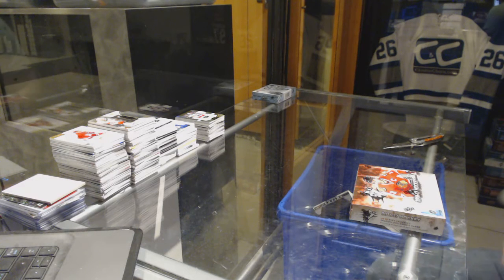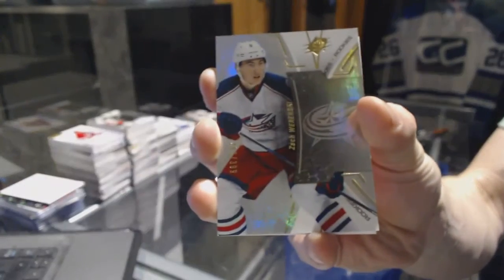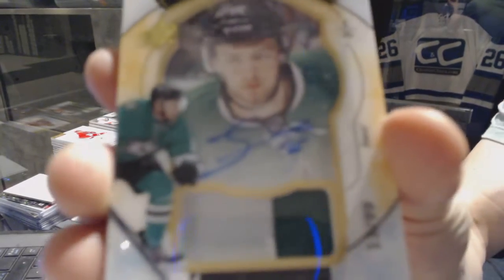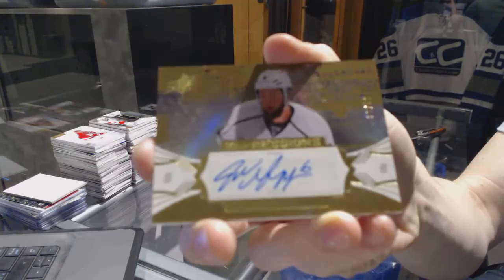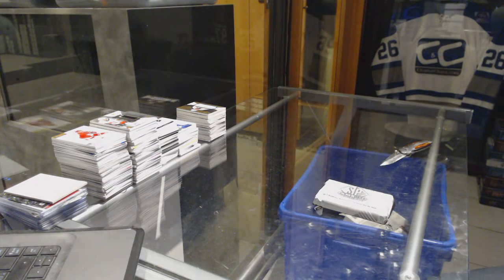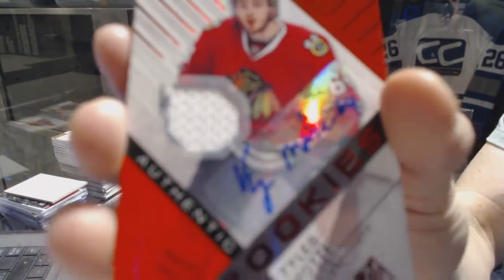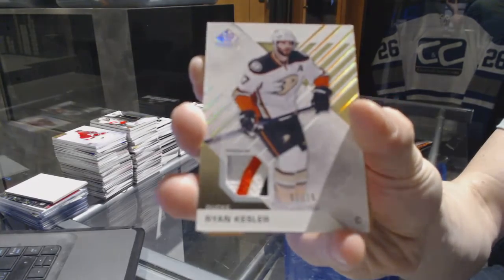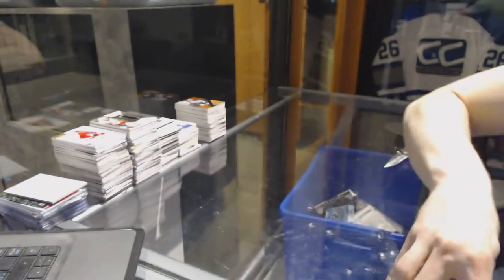16-17 UD SPx & 16-17 UD SP Game Used Hockey Box Break - C&C GB #7126